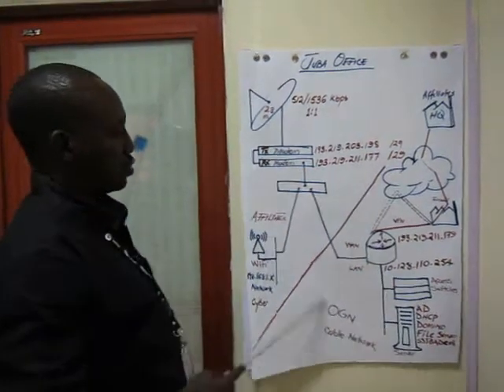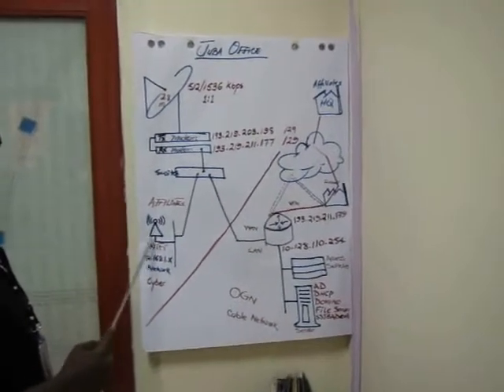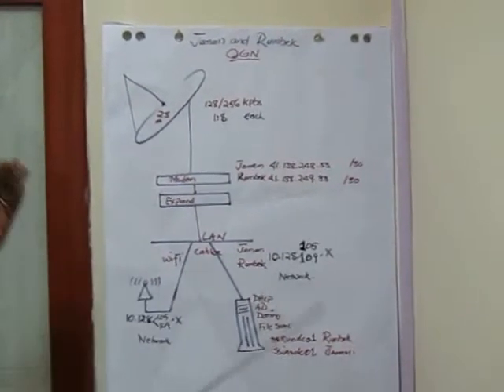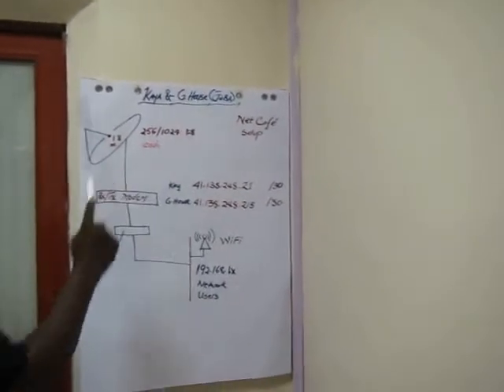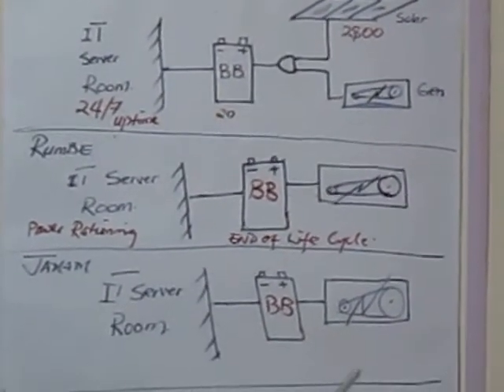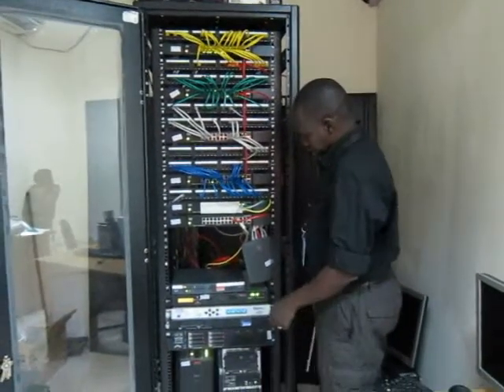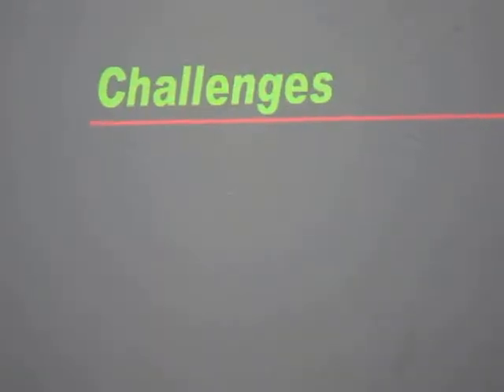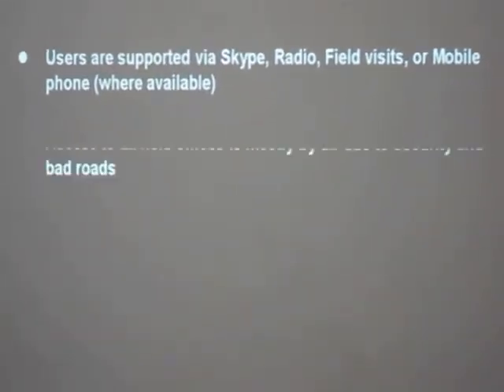South Sudan IT Report March2014